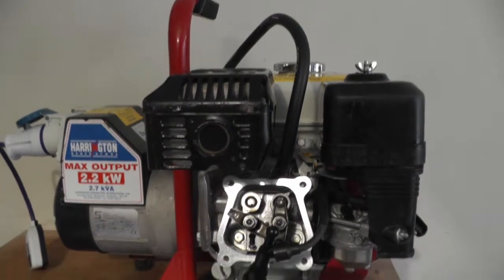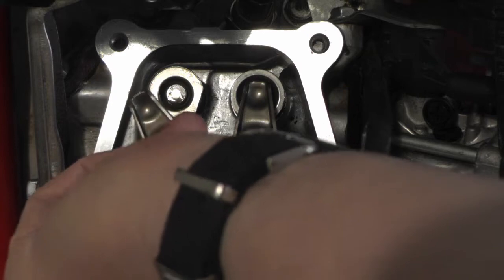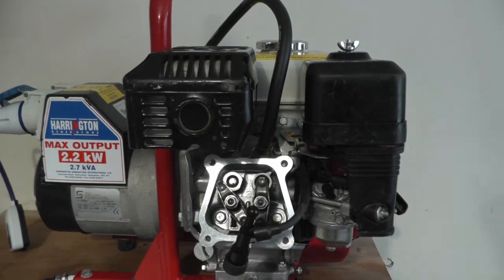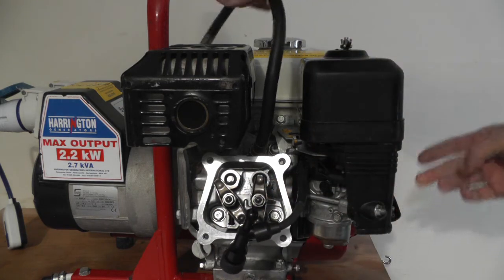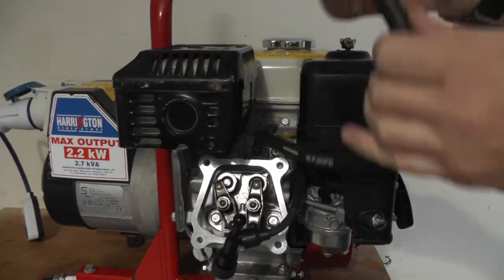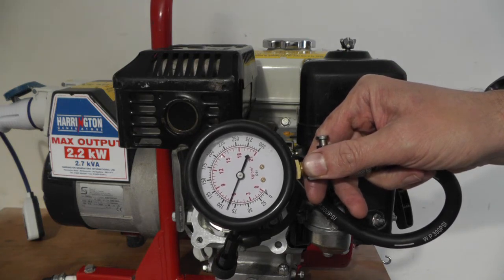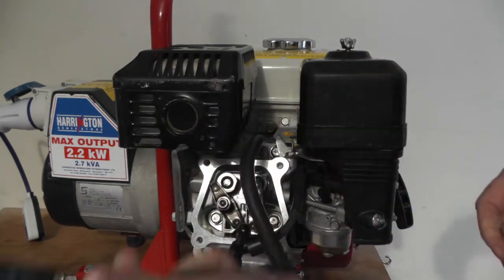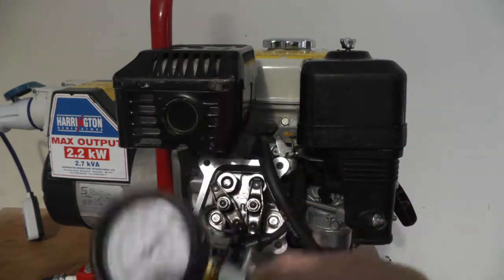Honda GX160 Compression Test TRICK (GX120/140) | STOP Getting False Low Readings!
Honda GX series engines (GX120, GX140, GX160, GX200, etc.) utilize an Automatic Compression Release (ACR) mechanism to make pull-starting easier. Because of this, a standard Dry Compression Test may give you an extremely low PSI reading (often as low as 30−60 PSI), even on a perfectly healthy engine. DO NOT replace parts based on this number alone!

This video demonstrates the ONLY RELIABLE METHOD—the Wet/Dry Compression Test—to accurately diagnose compression issues on your GX engine. This technique helps you pinpoint the problem: worn piston rings, sticking valves, or a blown head gasket.

🛠️ Step-by-Step GX Compression Test Procedure
Step

 Purpose Key Checkpoint
1. Prep Remove spark plug, disable ignition (unplug coil low-tension wire), set the throttle to WIDE OPEN. Prevents engine start and ensures maximum airflow. Coil wire is disconnected!
2. Dry Test Insert gauge, pull the starter cord 5−6 times. Establishes the baseline compression. Note the PSI value (e.g., 60 PSI), which will be low due to ACR.
3. Wet Test Inject a teaspoon of clean engine oil into the spark plug hole. Pull the cord 2−3 times to coat rings. The oil seals the piston rings, temporarily eliminating ring-related leaks. Get a new PSI reading.
4. Diagnose Compare the Dry PSI (Step 2) to the Wet PSI (Step 3). Isolates the fault to the rings or the valvetrain. See table below for results.

Wet PSI ≫ Dry PSI Piston Rings Worn: Compression jumped significantly when oil was added. New Piston Rings (requires engine tear-down).
Wet PSI ≈ Dry PSI Valvetrain Issue: Compression did not improve, meaning the leak is not the rings. Valve Adjustment, Sticking/Burnt Valve, or Blown Head Gasket.
Dry PSI is 0 Catastrophic Failure: Could be a severely blown head gasket, a seized valve, or a pushrod failure. Full inspection of the cylinder head/rocker assembly.

Need parts for your Honda GX engine New or Used
gaskets sets for all Honda GX engines
or try here for a Workshop manual